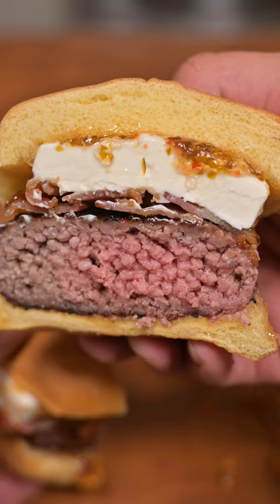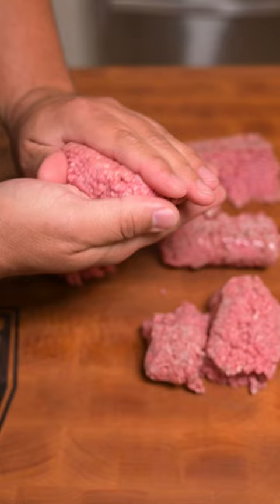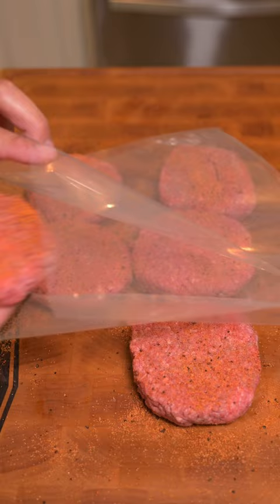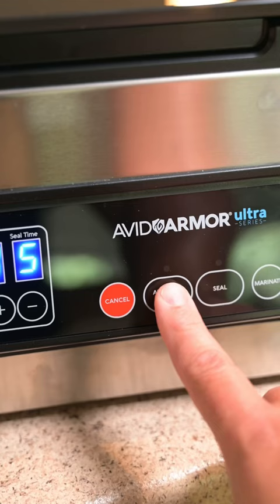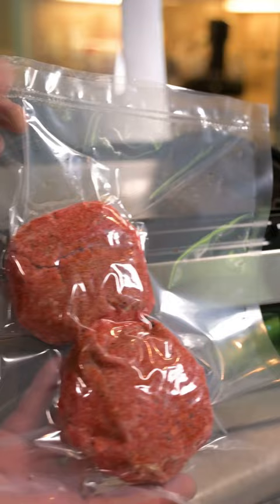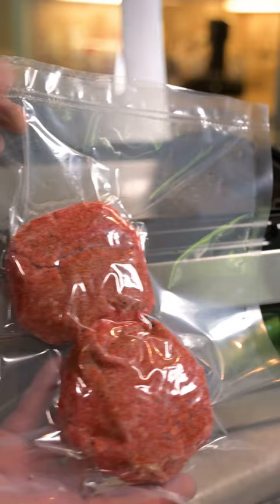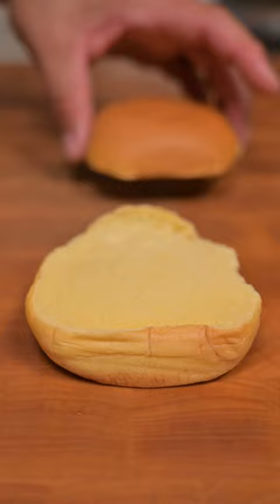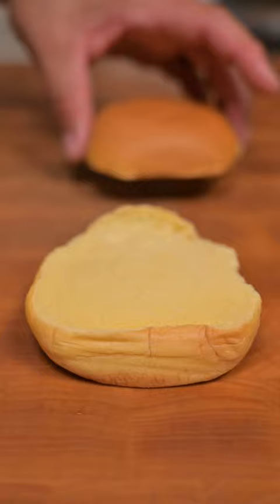Cream Cheese and Pepper Jelly Burger